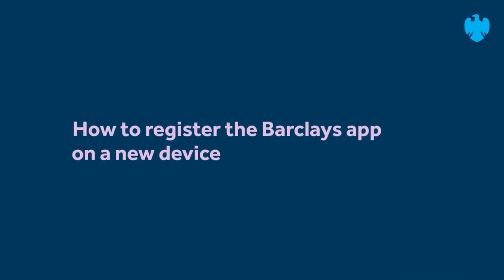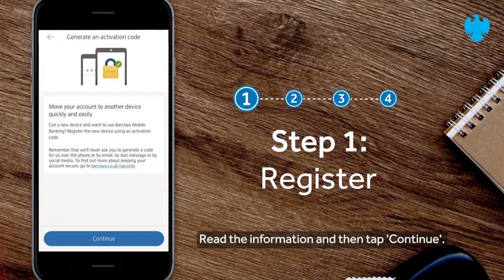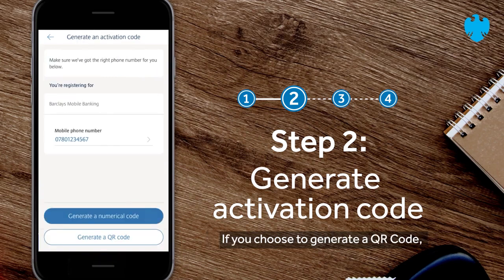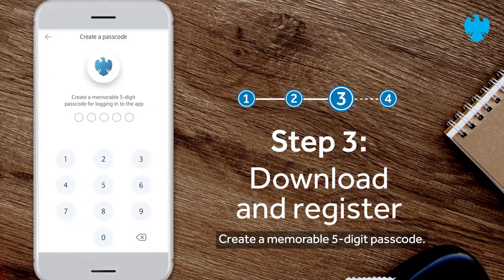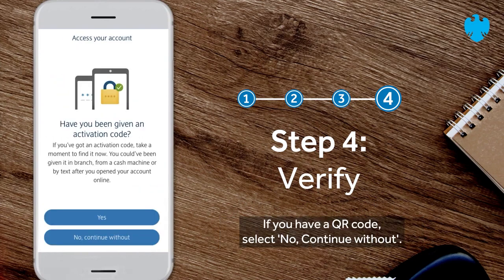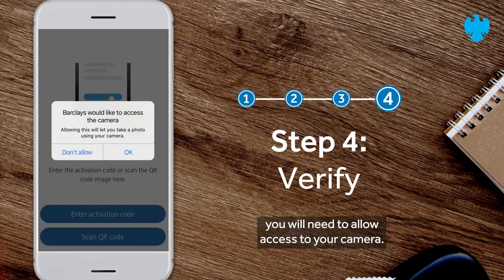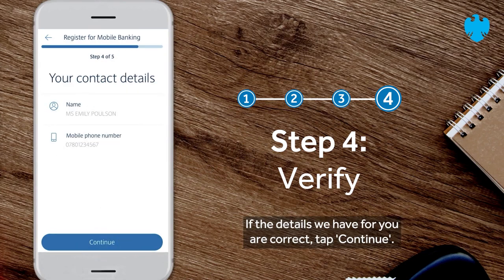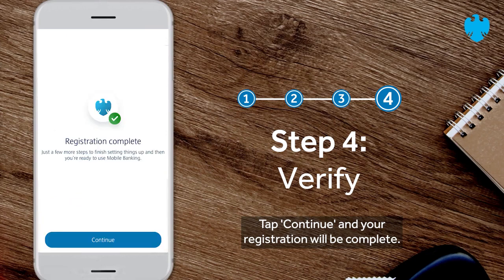The Barclays app | How to register on a new device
Learn how you can register the Barclays app on a new device with these simple steps, you'll just need your old device at the same time to get it set up. Make money work for you.